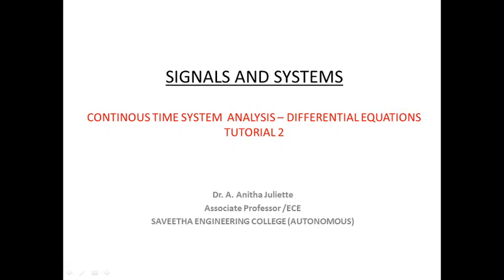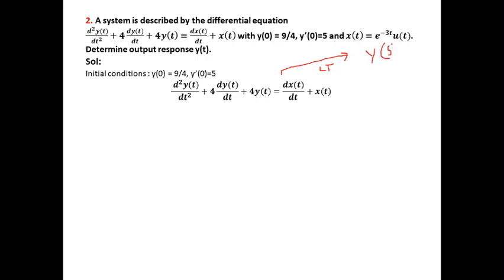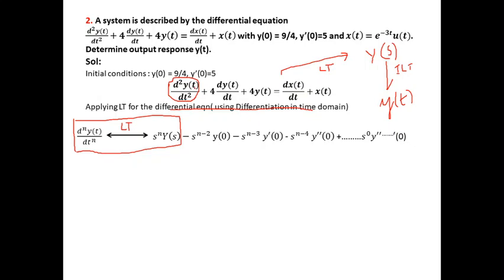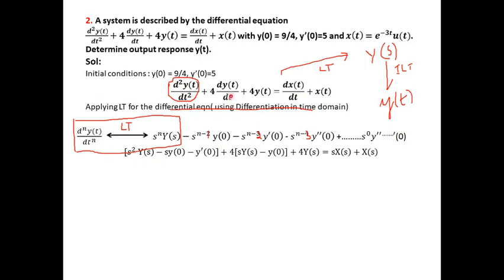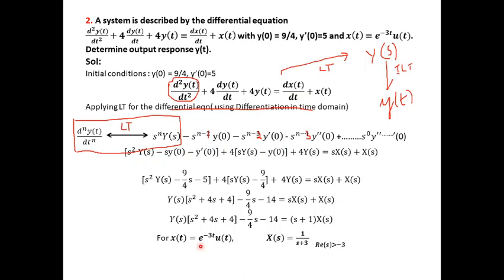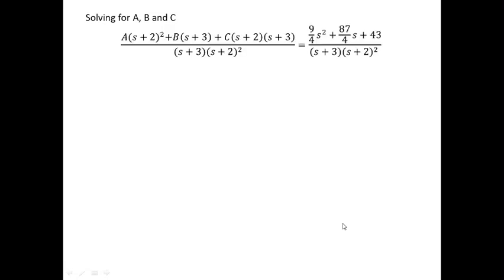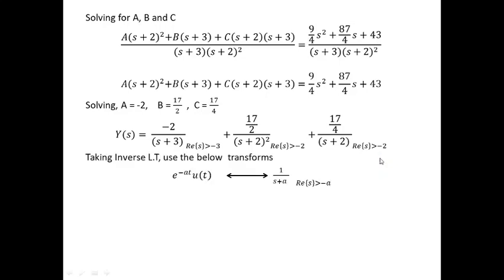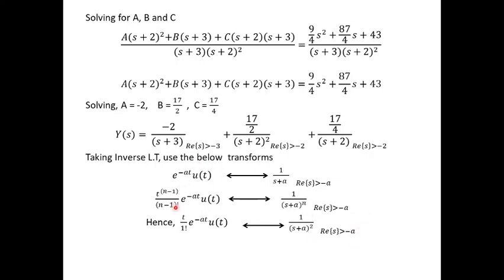DIFF EQN LT TUTORIAL2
TUTORIAL - Using Differential equations to determine output response of the system( With Initial Conditions)